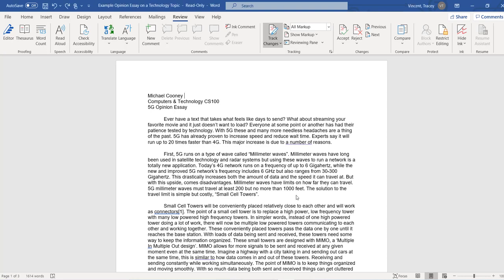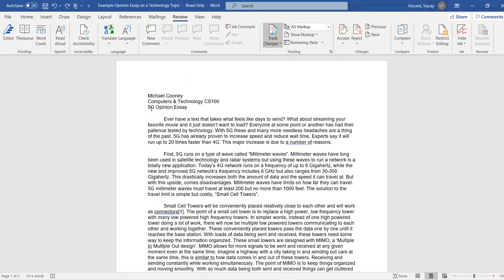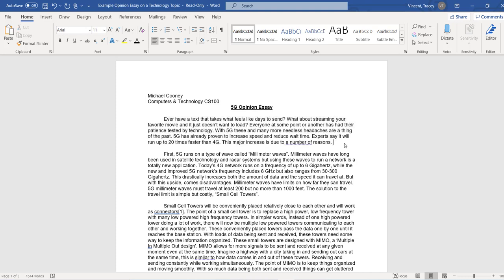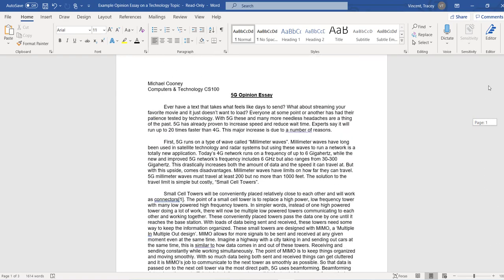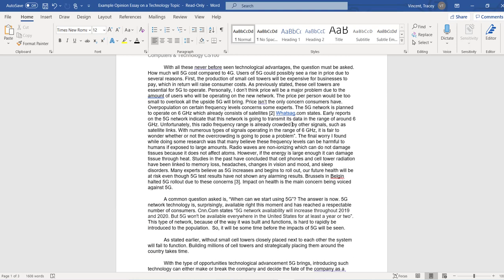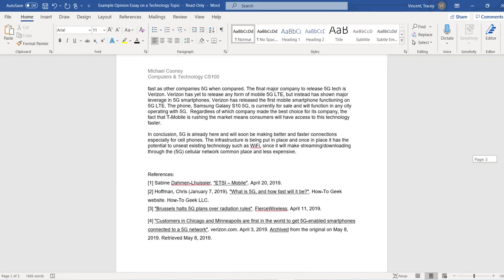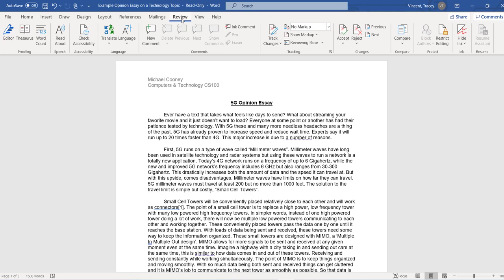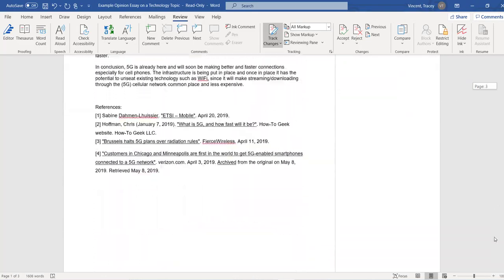Headers, Bold, Alignment, Review: for WORD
Video Demo of some features in word.